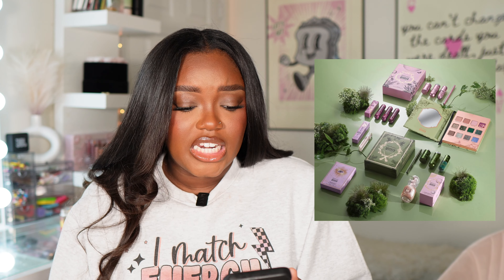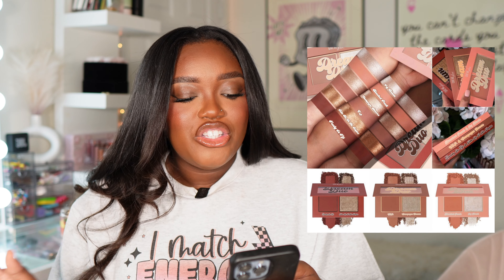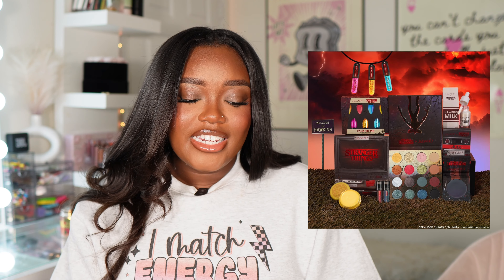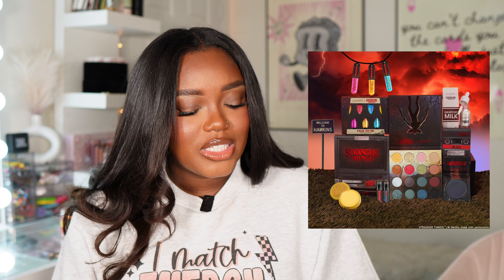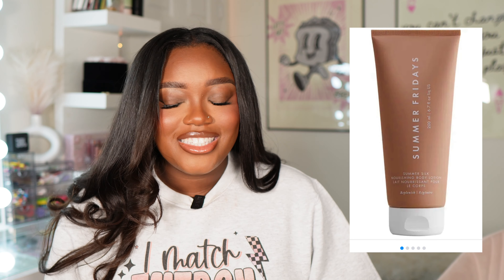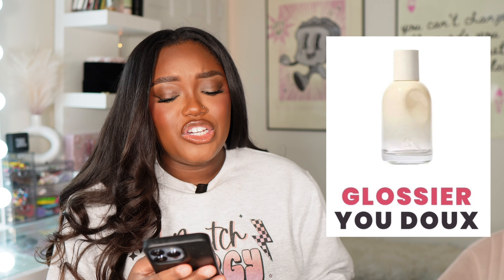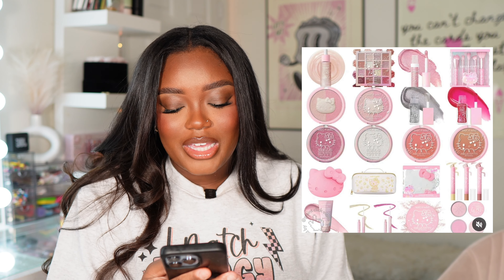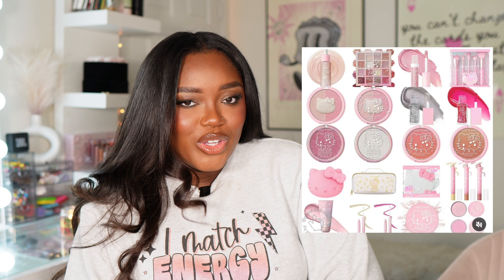NEW MAKEUP RELEASES | PURCHASE OR PASS #34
hi friends! today we are chatting about all of the new makeup releases that have been announced and sneak peaked! let me know your thoughts! don't forget to like, share, and subscribe if you enjoyed! (:

[AVAILABLE RELEASES]

SIGMA: TATIANNA